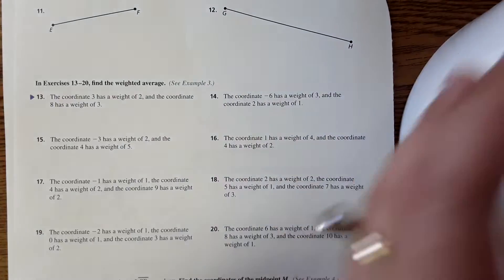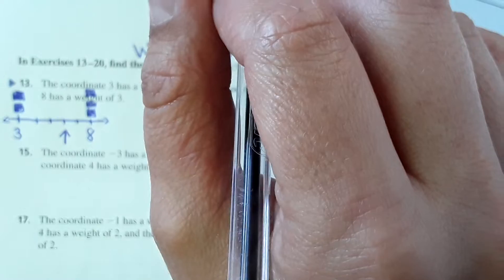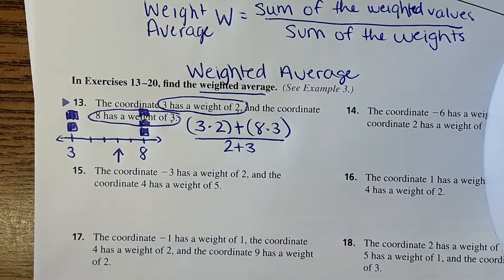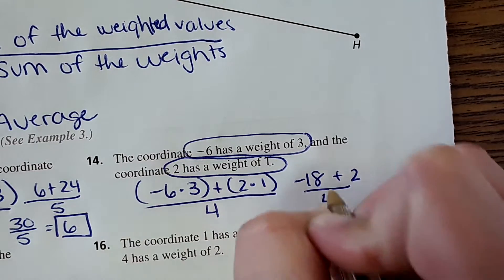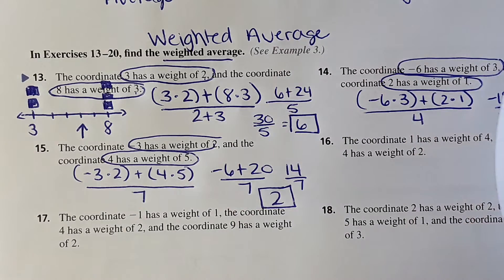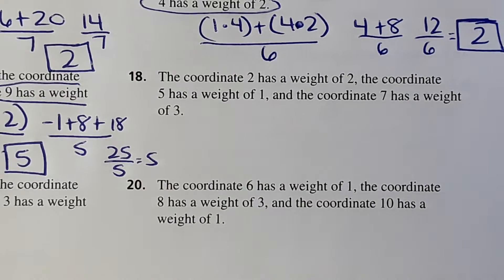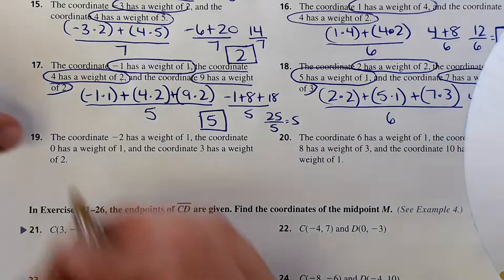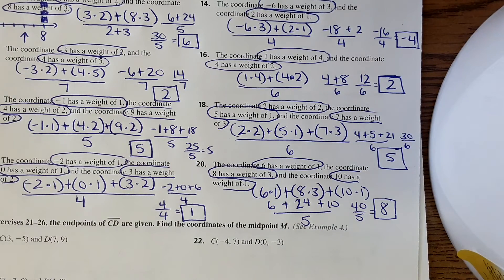Geometry Lesson 1-3 Weighted Averages| Big Ideas Textbook| High School Geometry| BEST Standards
B.E.S.T. Standards for Math Florida